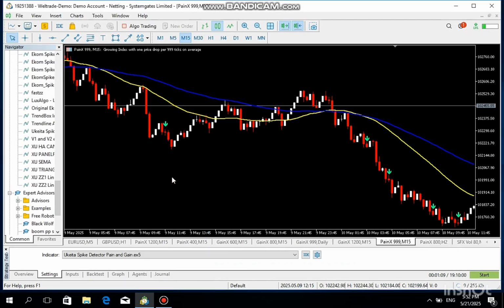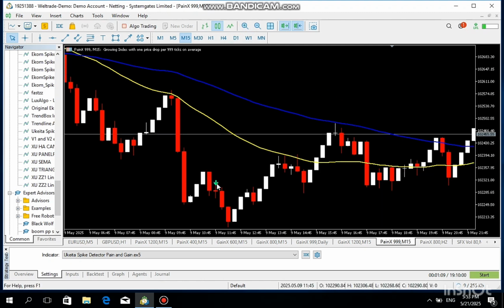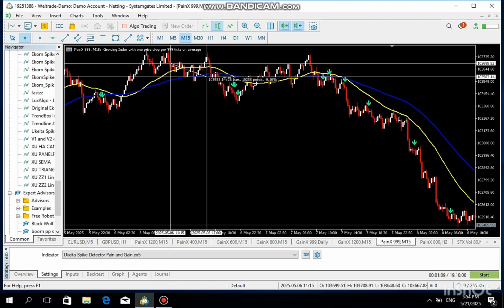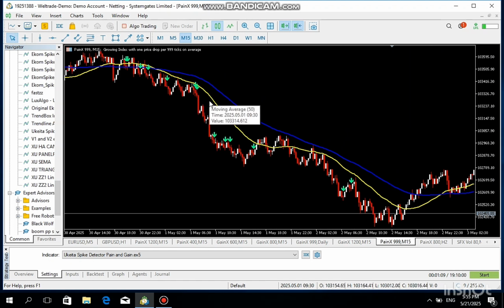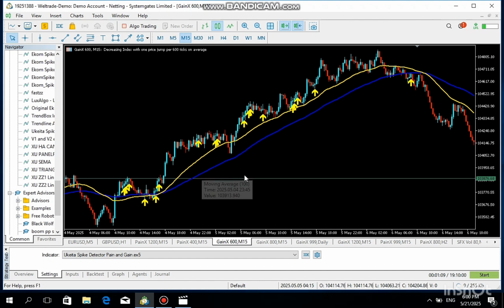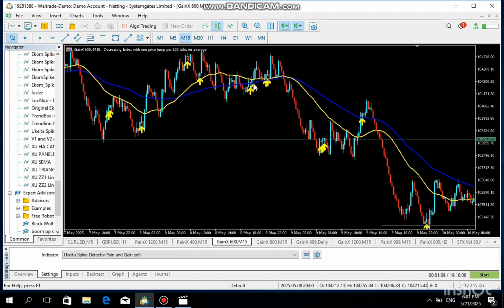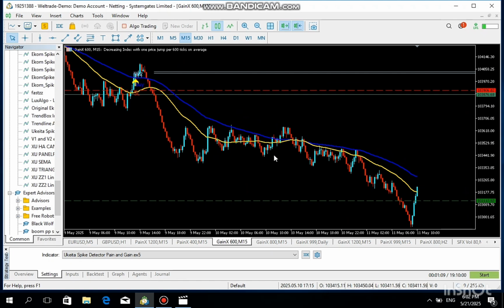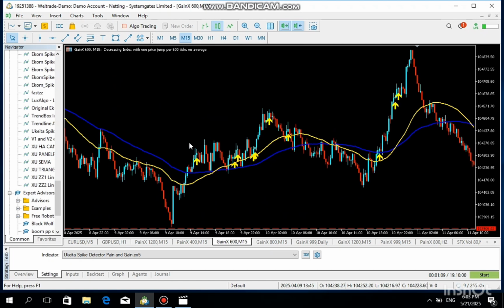Ultimate tools for catching spikes in Pain and Gain and Boom and Crash Indices.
🚀 Master Spike Trading on PainX & GainX Indices with Ukeita Spike Detector!

Are you ready to elevate your trading game? Discover how to harness the power of the Ukeita Spike Detector to identify and capitalize on spikes in PainX and GainX synthetic indices offered by Weltrade. These indices, akin to Boom and Crash, provide unique opportunities for traders seeking precision and profitability.

🎯 In This Video, You'll Learn:
The mechanics of PainX & GainX indices and their trading potential.
How the Ukeita Spike Detector accurately signals incoming spikes.
Strategies to maximize gains and manage risks effectively.

📈 Why Choose Ukeita Spike Detector?
Tailored for Gain and Pain indices on Weltrade's SyntX platform.
Features a built-in trend filter for enhanced accuracy.
Offers real-time alerts via MT5, sound notifications, and optional Telegram integration for timely decision-making.

Stay ahead in the trading world by joining our 24/7 Telegram Spike Signal Channel together with chart analysis screenshots based on the strategy described in the video above. Receive real-time signals, insights, indicators and support from fellow traders.

if you are in need of our indicator, you can get it on mql5_market store . just search for Ukeita Spike detector and you will have it

For personalized guidance and more information on spike trading using the Ukeita Spike Detector, reach out on Telegram: [@Elvmcc]

🔔 Don't Forget:
Your engagement helps us bring more valuable content to you!